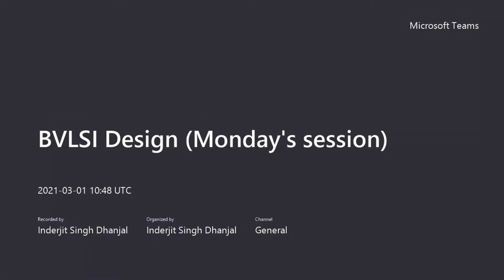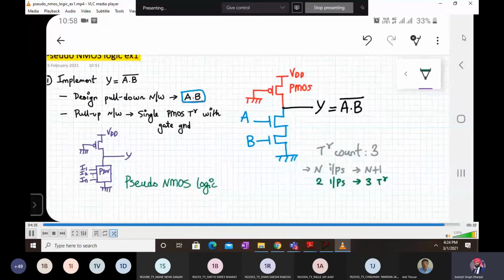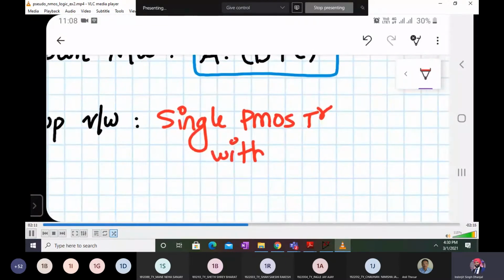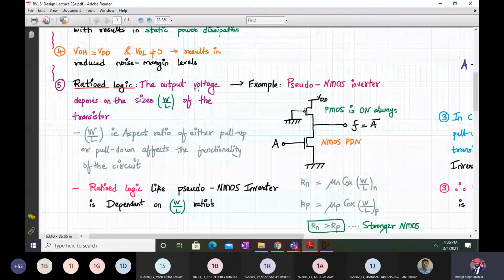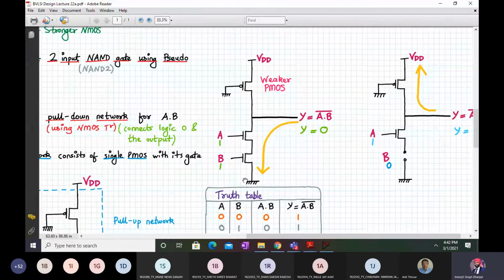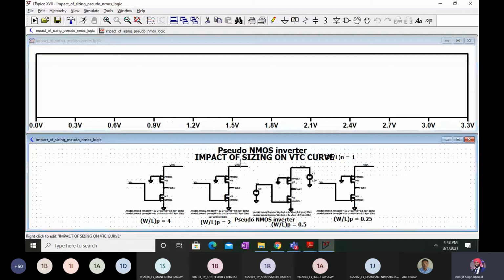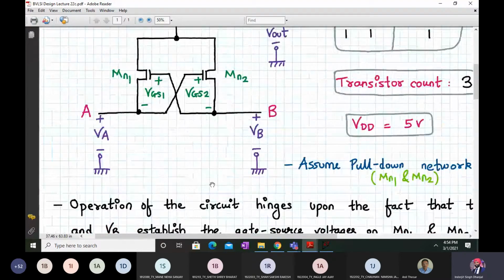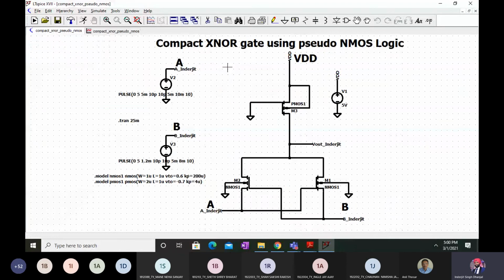Pseudo NMOS Logic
BVLSI Lecture 22 covers the following topics:
1. Concept of Ratioed and unrationed logic
2. Concept of Pseudo NMOS Logic
3. Functionality verification ( by concept & by LTspice simulation ) of 2 input NAND gate using Pseudo NMOS logic
4. Stronger Pull up versus Stronger Pull-down
5. Impact of sizing on VTC curve
6. Transistor level Implementation of a boolean expression using Pseudo NMOS logic (with LTspice simulation)
7. Summary of Pseudo NMOS Logic, its merits, demerits, and properties
8. Transistor level Implementation of a compact XNOR gate using Pseudo NMOS logic (by concept & by LTspice simulation)